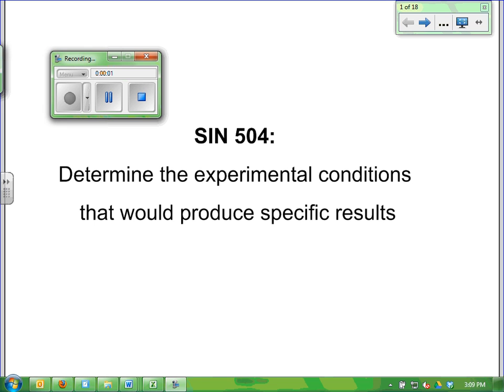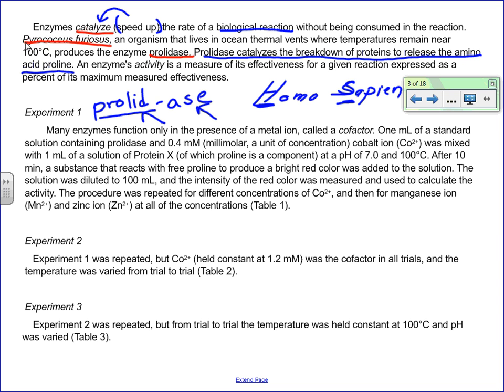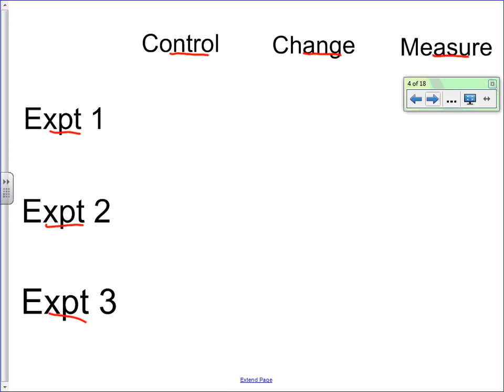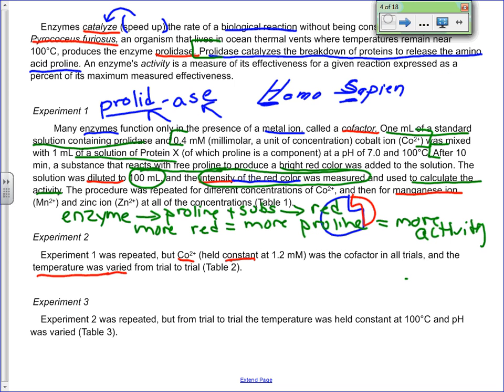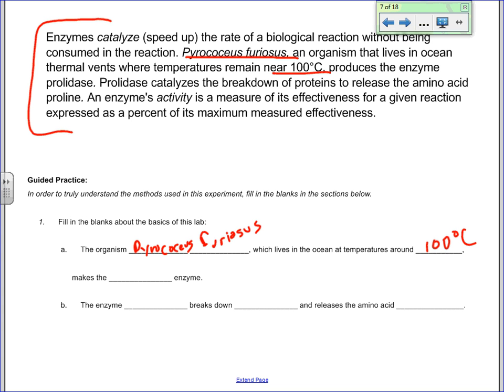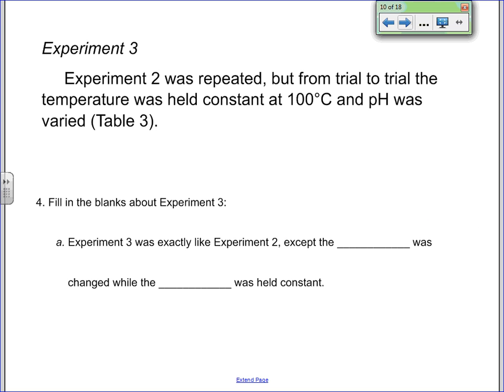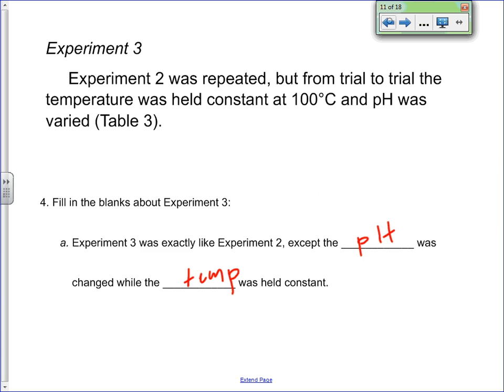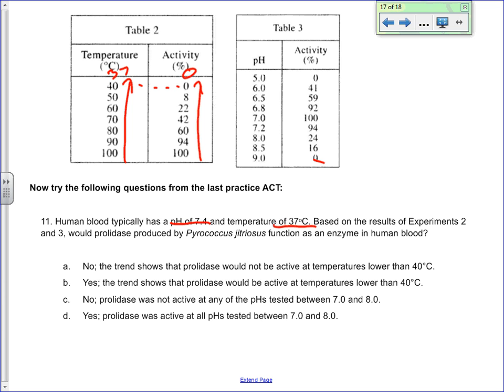SIN504 S1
This is the super lab for SIN 504 from Mr. Caputi's class.